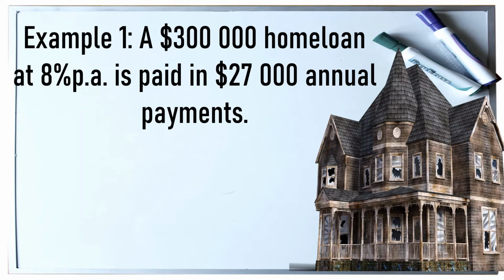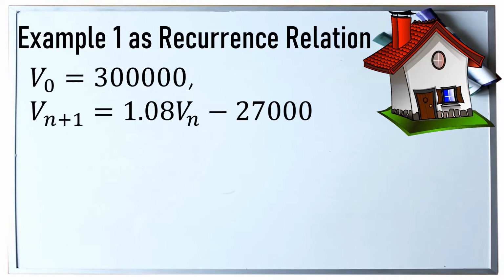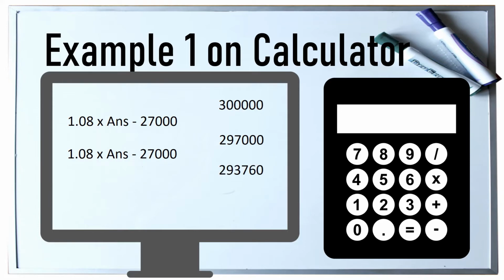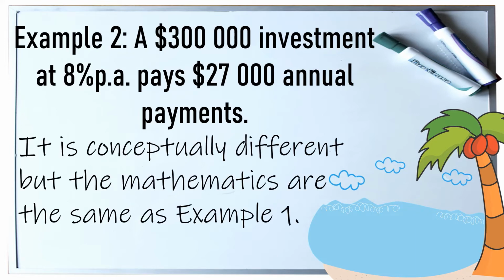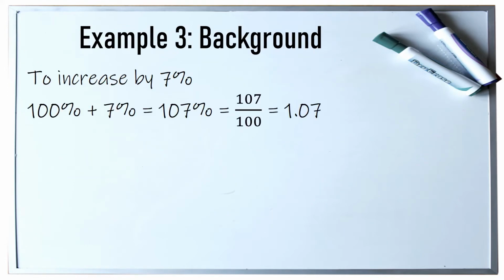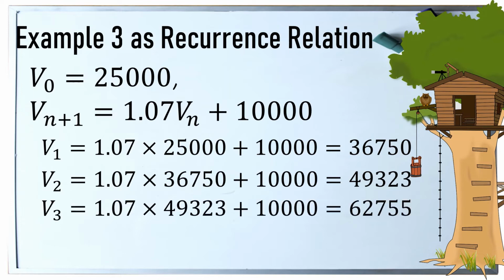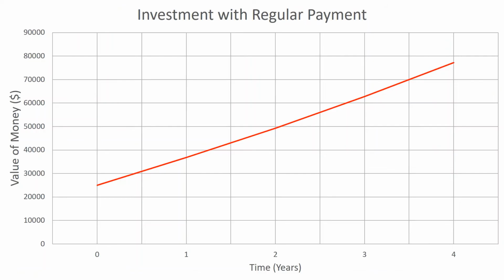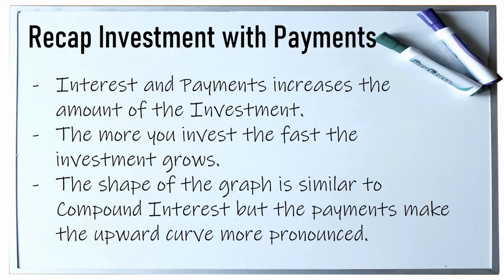Recurrence Relations 3 - Regular Payments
In this video I explain how recurrence relations apply when there are regular payments.